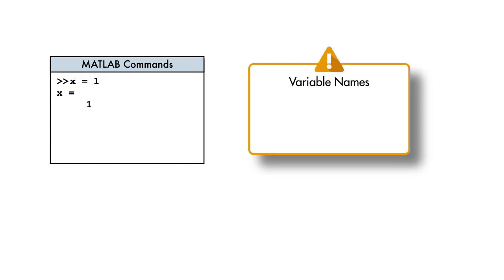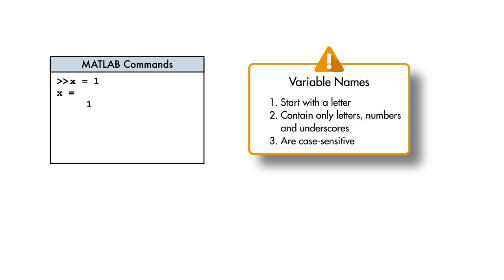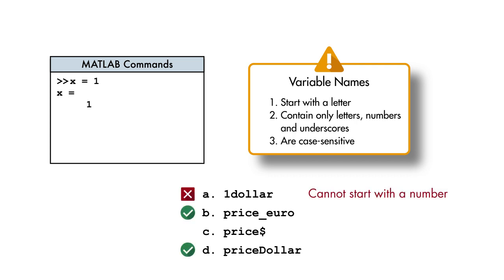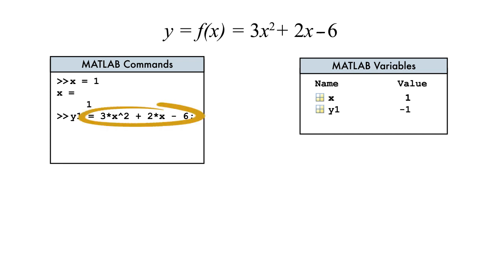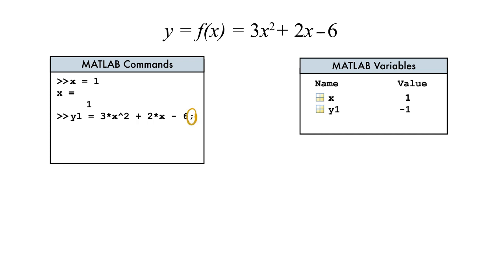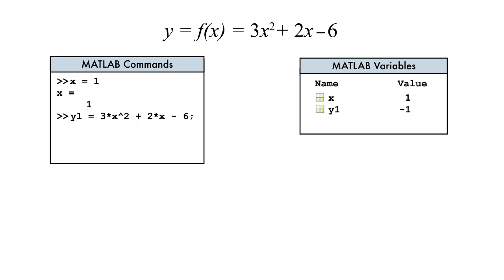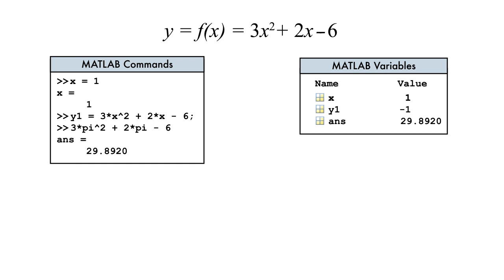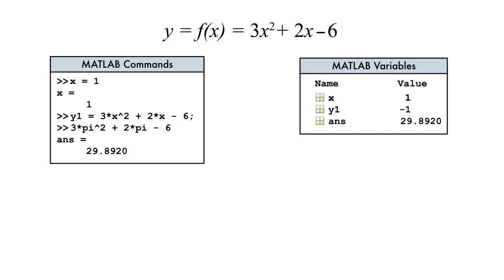MATLAB Variables MIT Differential Equations